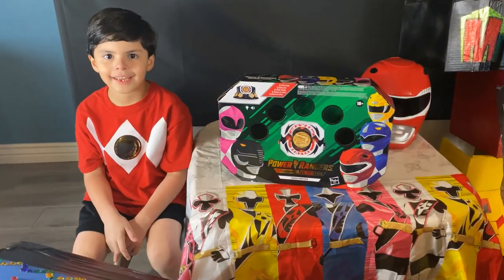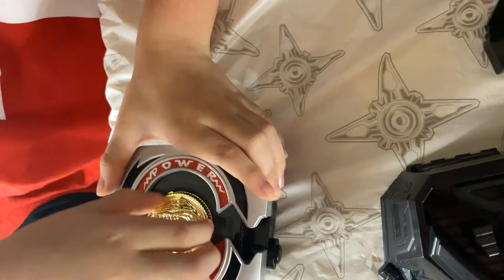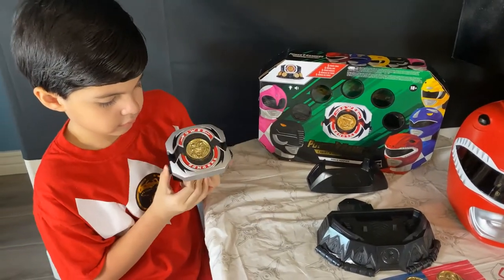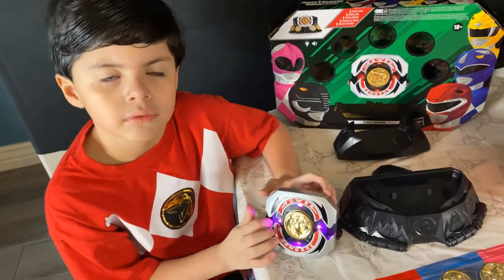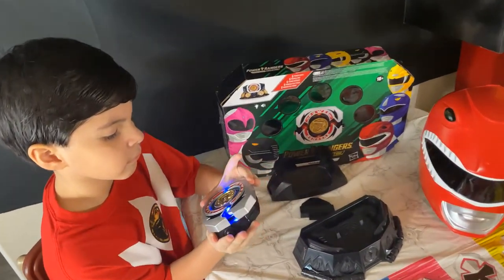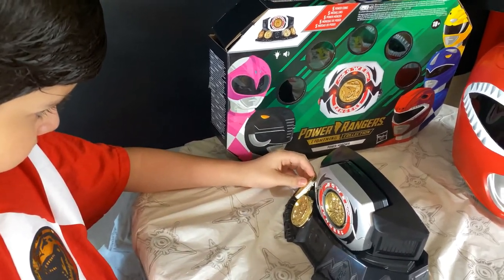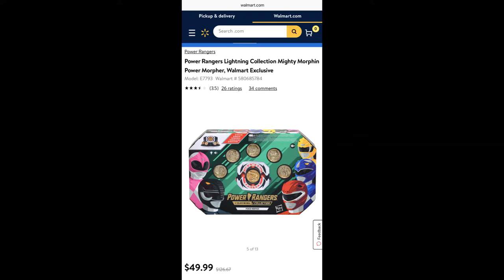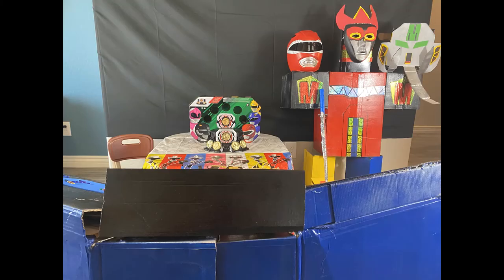Power Rangers Lightning Collection Power Morpher Review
Jio reviews his Power Rangers Lightning Collection Morpher, that he received for his birthday.

We also did a brief comparison to the Legacy Edition Morpher and give al alternative option on creating your own morpher out of cardboard.